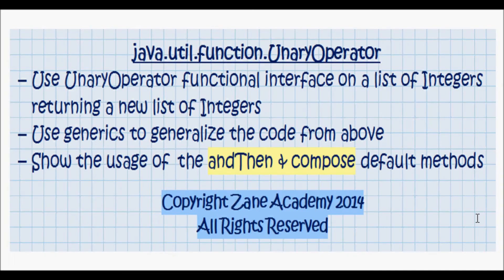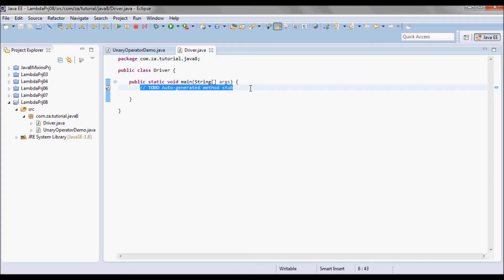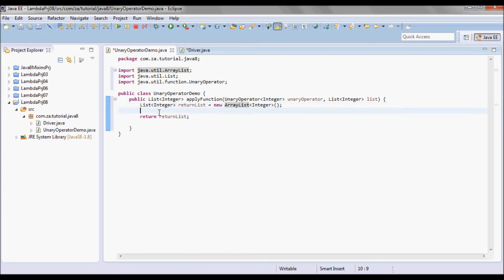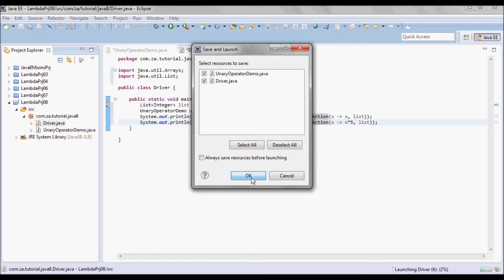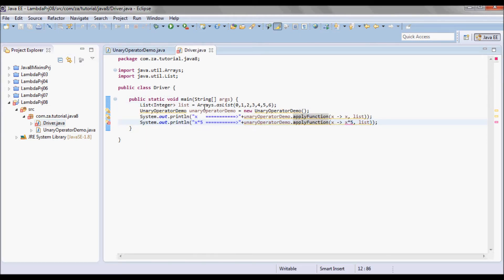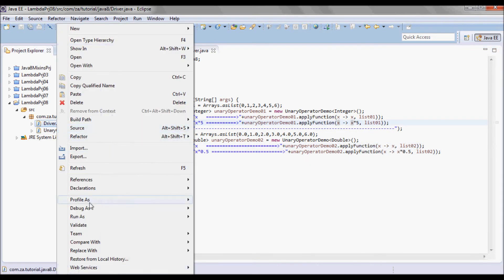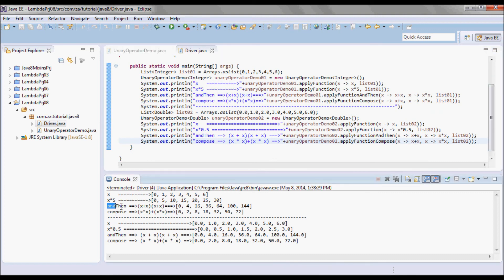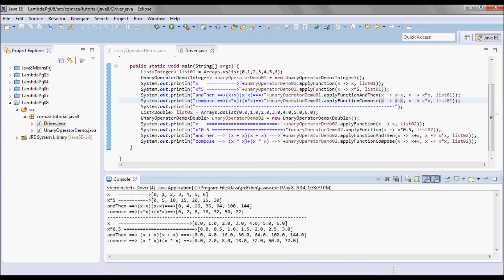Java 8 Tutorial 08 - UnaryOperator functional interface + Generics + Lambda Expressions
01:20 What is the UnaryOperator functional interface?
02:10 What is the apply method of the UnaryOperator functional interface?
03:20 How to use Generics for code generalization?
05:20 What is the Function functional interface andThen default method?
05:50 What is the Function functional interface compose default method?
06:50 What is the Function functional interface andThen default method?
07:00 What is the Function functional interface compose default method?